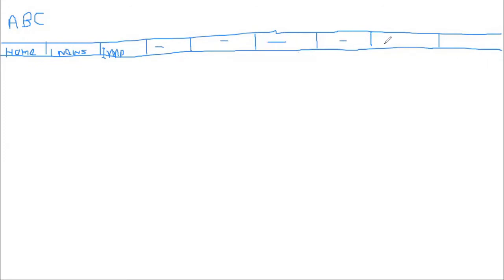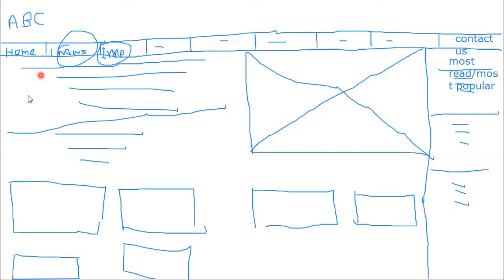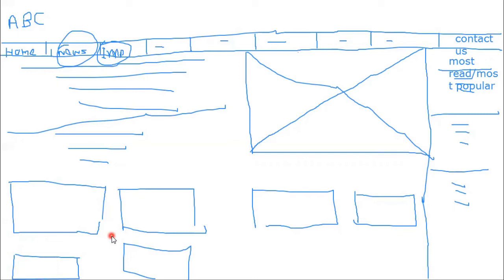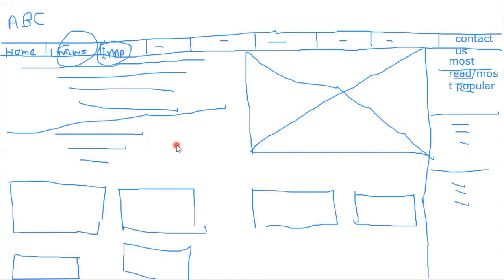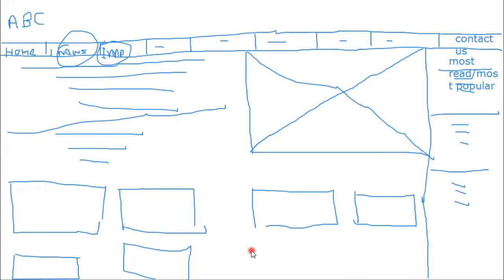Creating wireframe of a website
this video talks about creating a wireframe for a website. this is a very necessary exercise before designing a website. Every student of Mass Communication must have some idea about this.